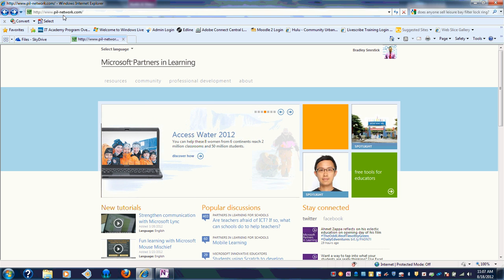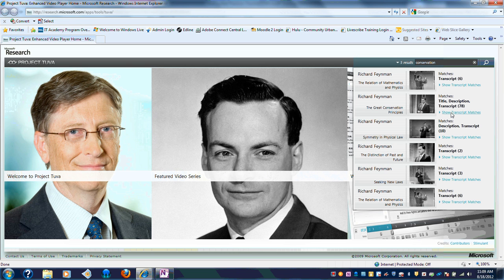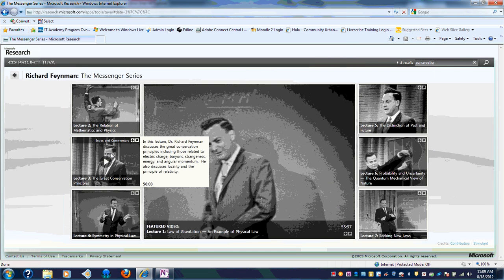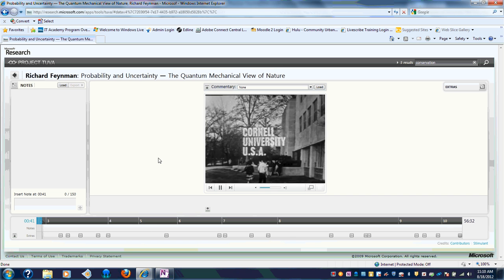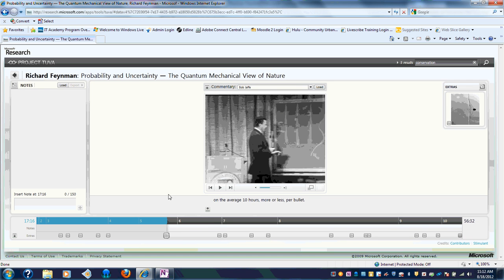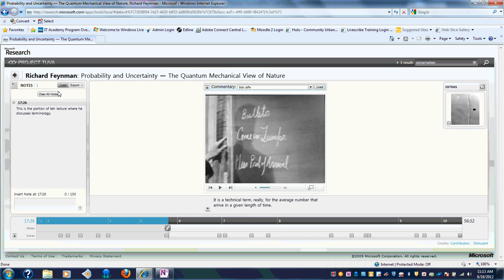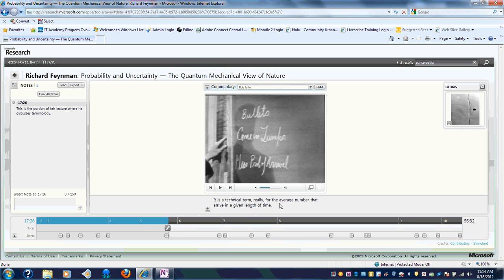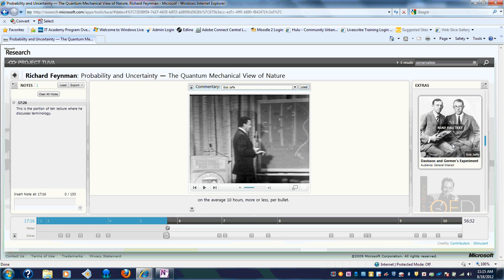Project Tuva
This video demonstrates how easy it is to Join the Partners in Learning Network and then have access to a wide variety of ree tools.  One in particular called Project Tuva allows the user to experience complex physics concepts through classic lectures from famous physicists.